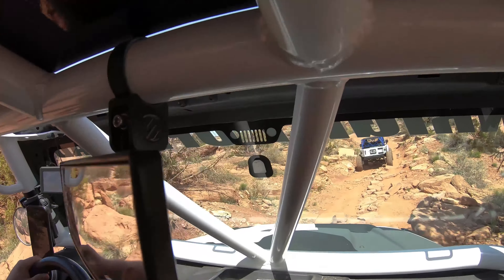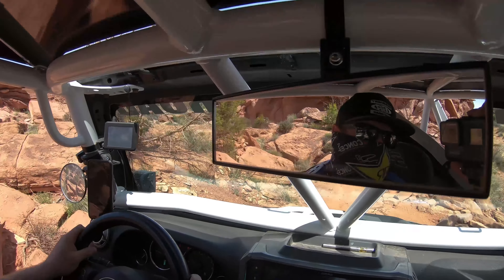StormTrooper Puts Scosche PowerSport Mounts to the Test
When you're putting your vehicle through the elements you want to have the best accessories possible.